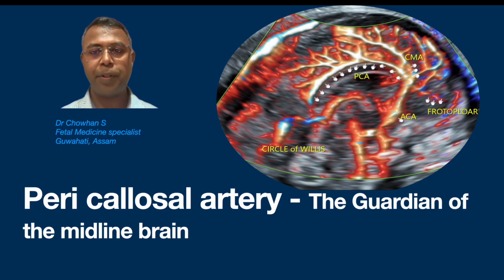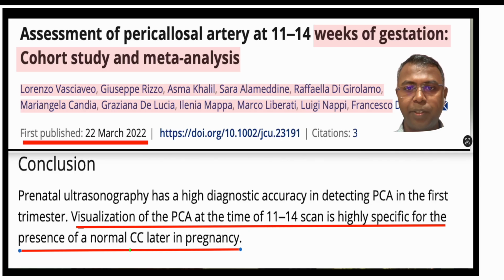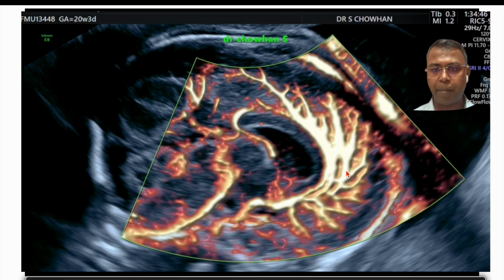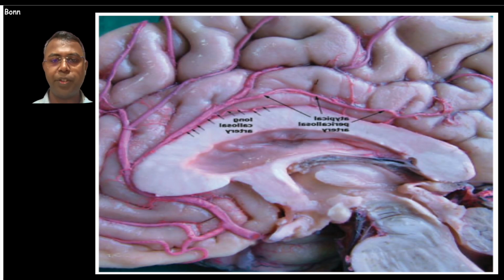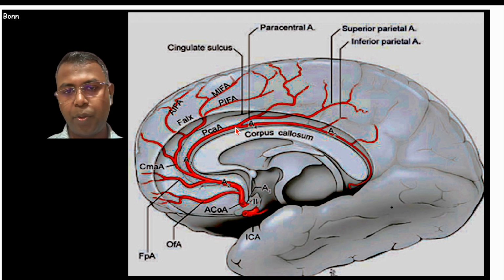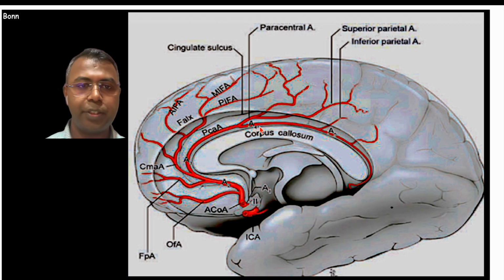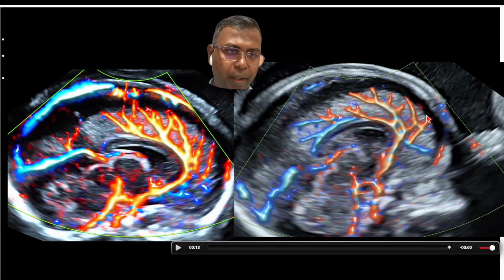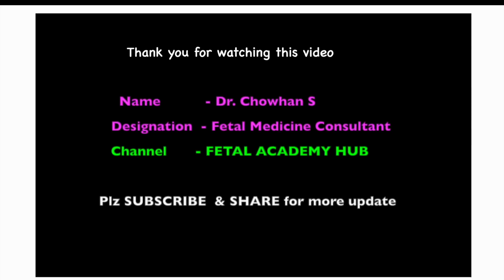PERI CALLOSAL ARTERY - DETAILED ANATOMY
This video is created to explain the different vessels we see along side the peri callosal artery which helps in understanding the normal anatomy